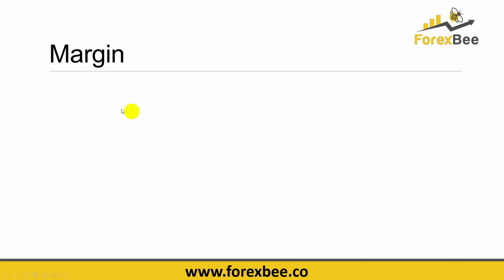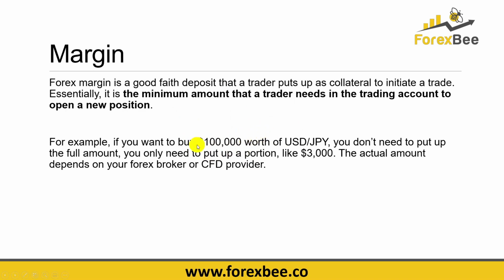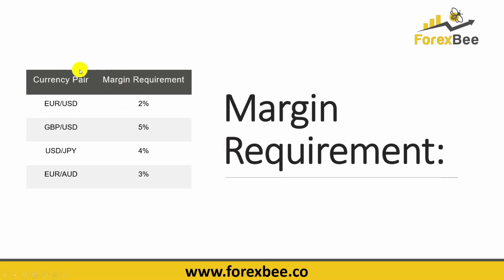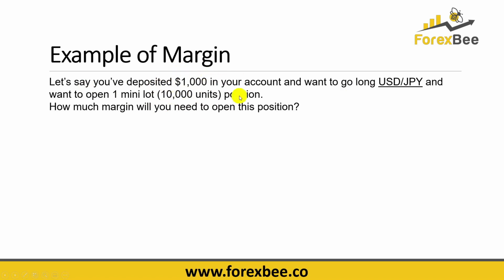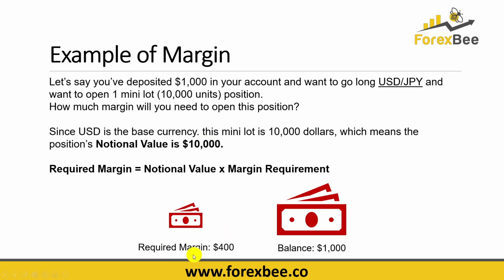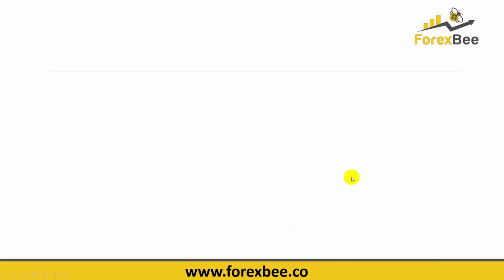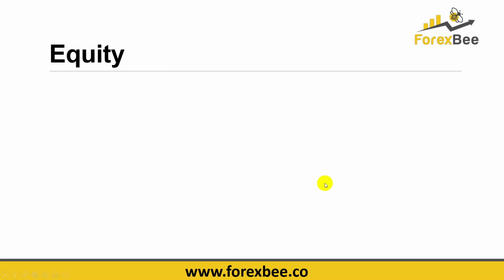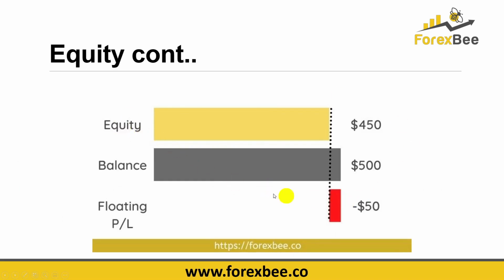Margin, Account Balance, Equity, Floating P/L in forex: A Complete Guide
The most basic terms (Margin, Account Balance, Equity, Floating P/L) have been explained in this video. A Beginner forex trader should understand these terms before trading on a live account.
No Trading Strategy❓ No Problem❗
✅ Let smart traders & signals work for you❗

Video Chapters